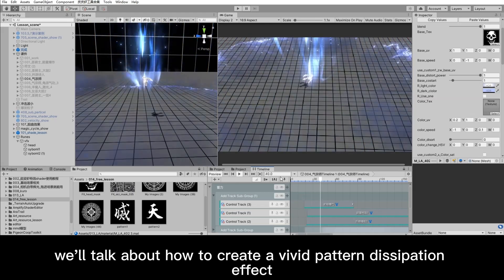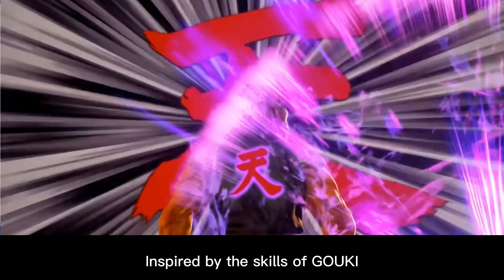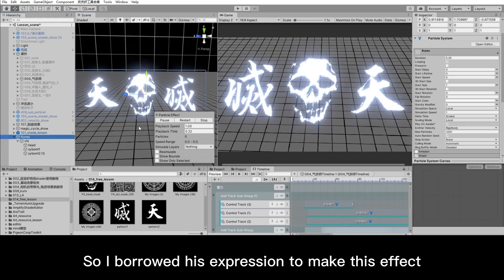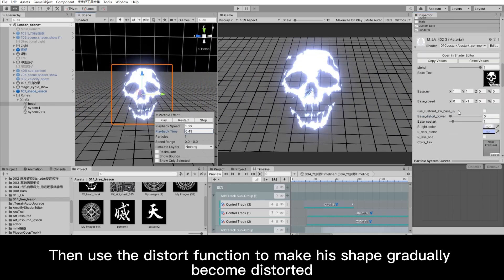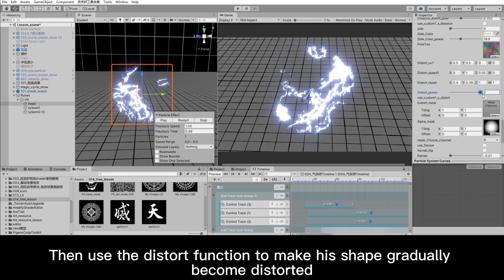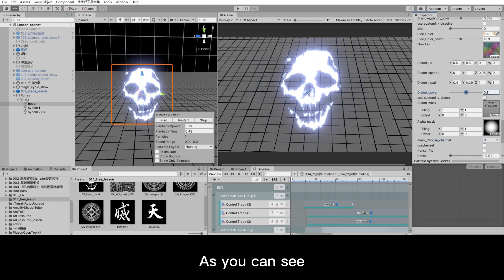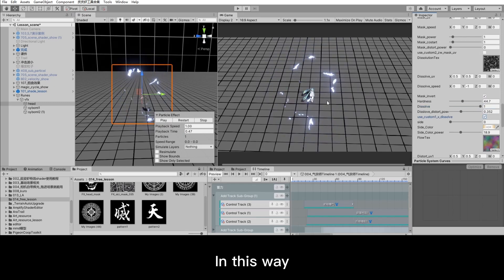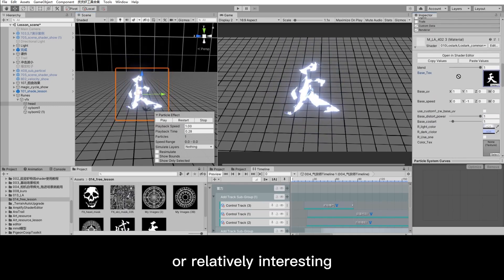VFX Tutorials：How to Make a Lively Pattern Dissipation Effect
Hi. This is some of the free part of my course, but I'm sure it will still be useful to you.